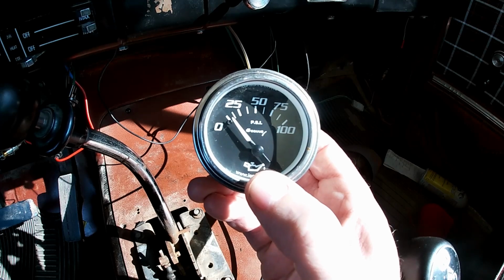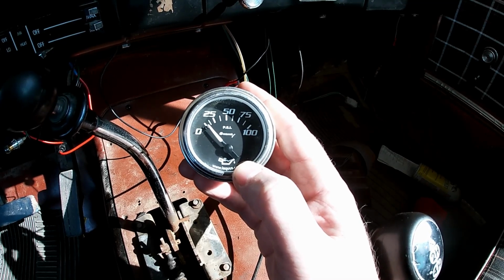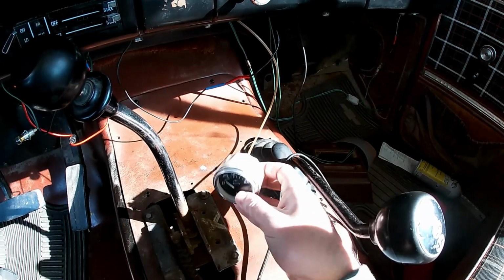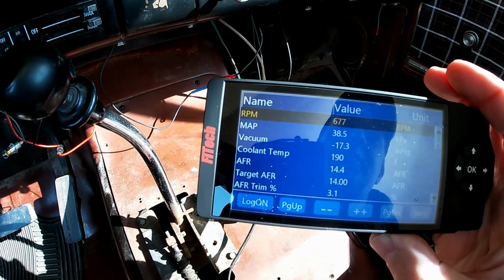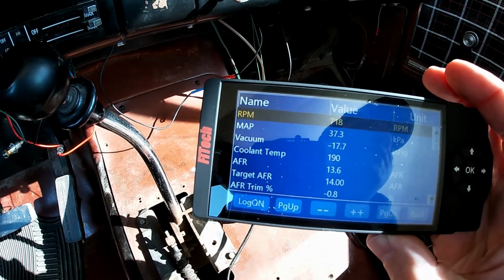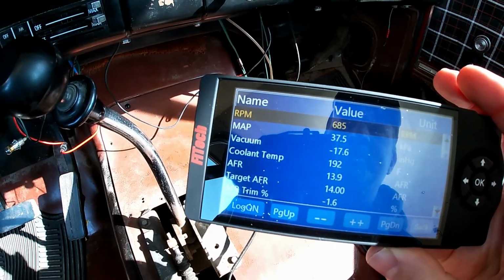Low Oil Pressure when Hot and Odd Engine Noise on the International Scout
In this episode I detail my engine oil pressure situation and capture some of the engines mystery noises. I suspect the engine has a failed camshaft bearing, maybe multiple, and rocker assemblies my be running dry. Take a listen and see what you think. Follow along as the next step will be to pull the valve covers for a closer inspection.